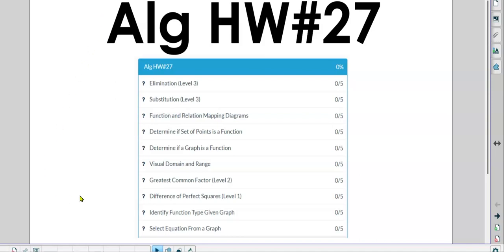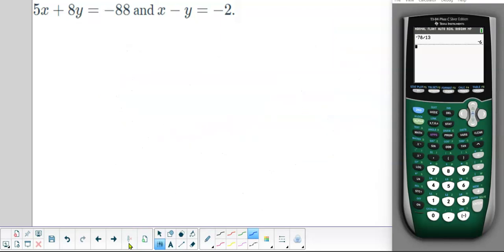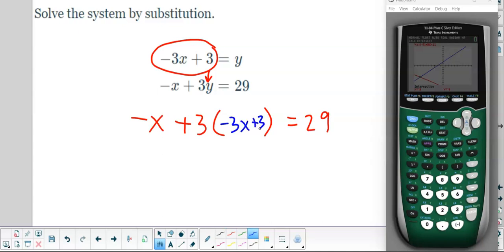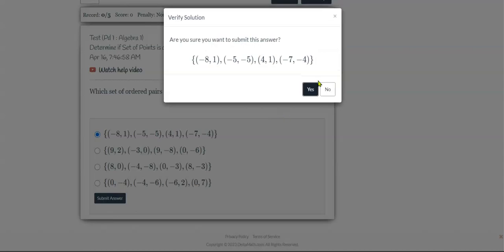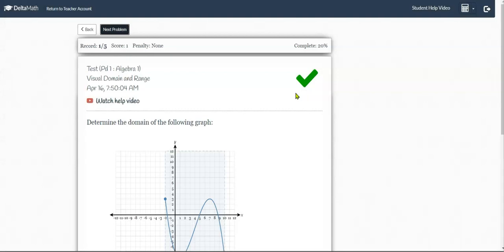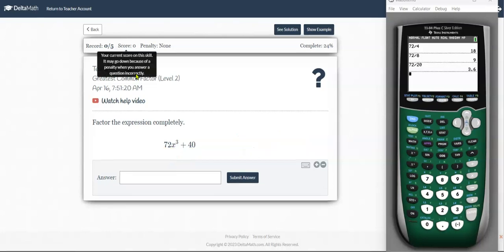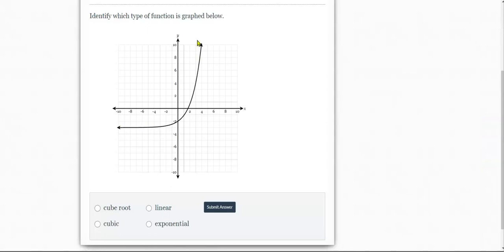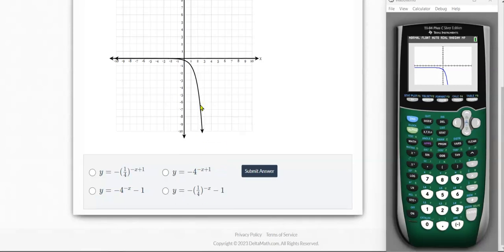Alg HW#27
Complete practice problems from HW#27.
Topics include: elimination method, substitution method, determining if graphs, tables, or mappings are functions, domain and range, and factoring.